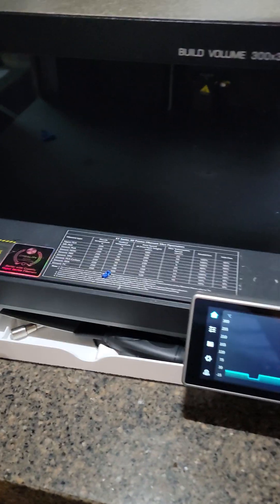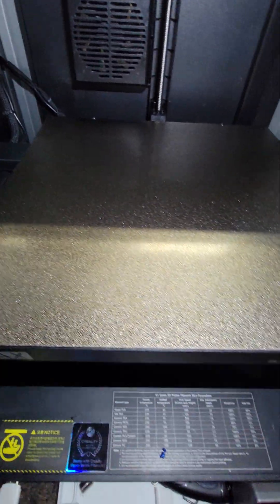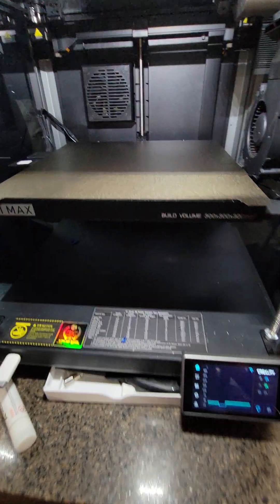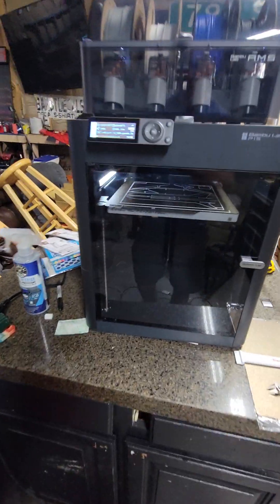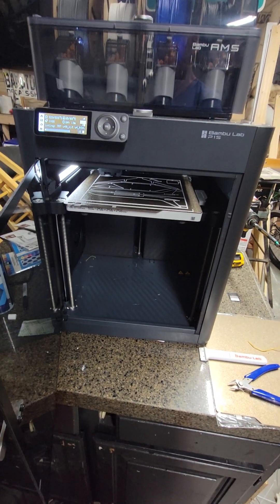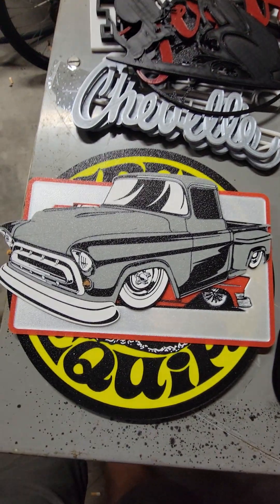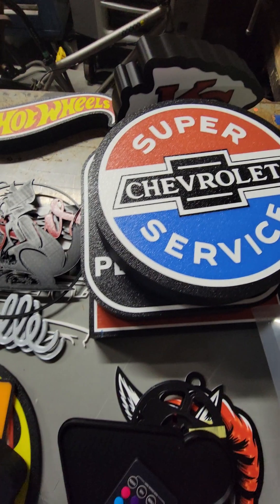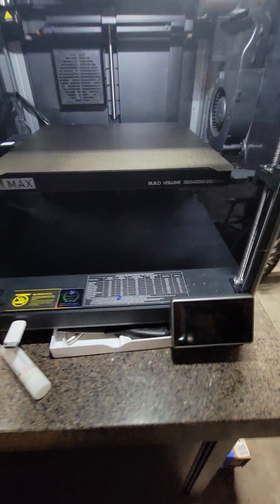quick review of the creality k1 max and bambu labs p1s. textured or smooth build plate?